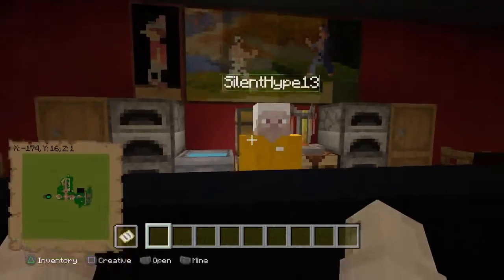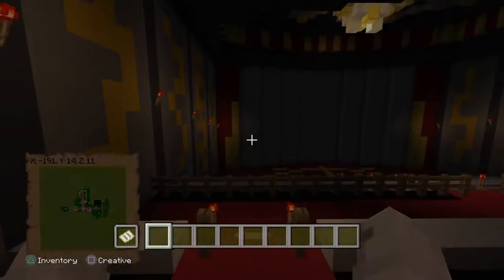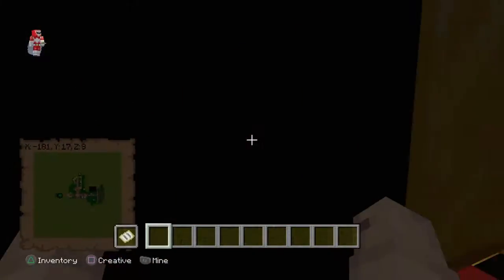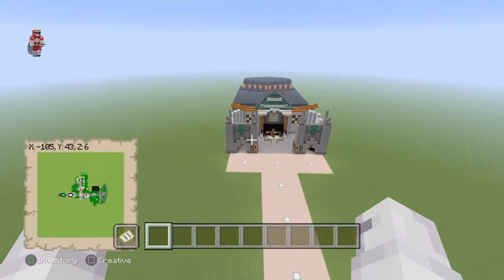Minecraft PS4 Lets Build A Theme Park (Season 4) [24]